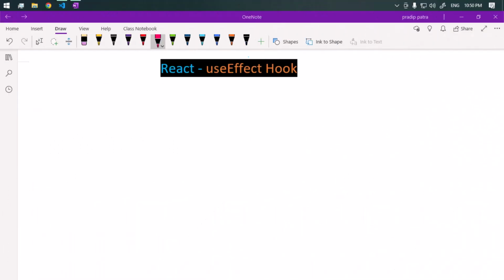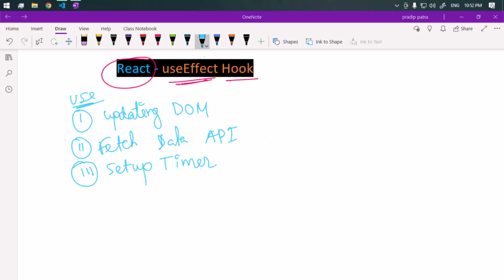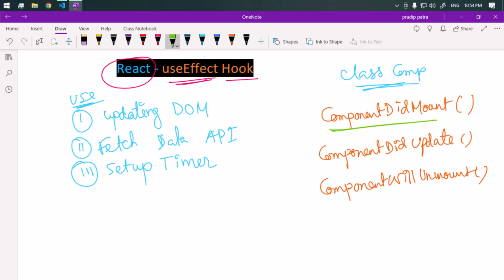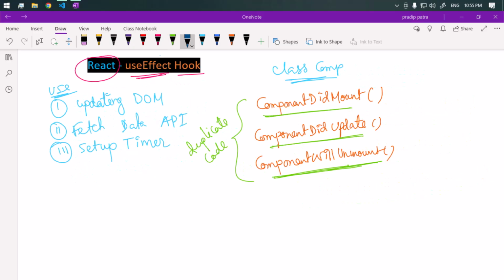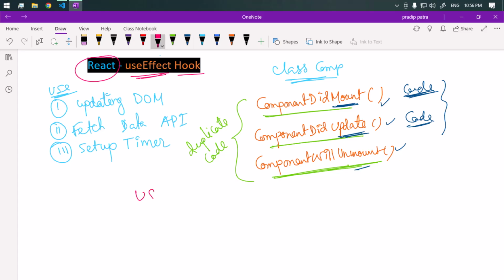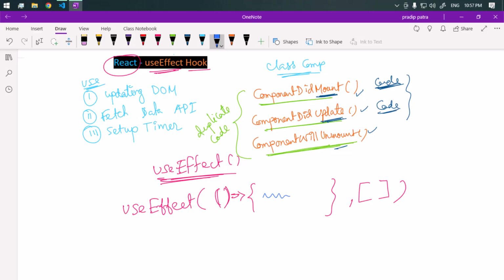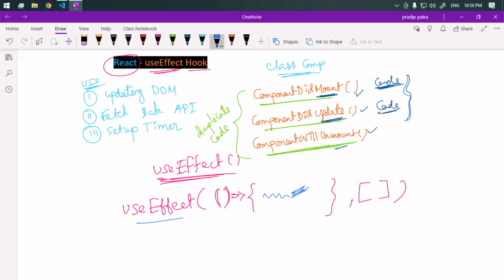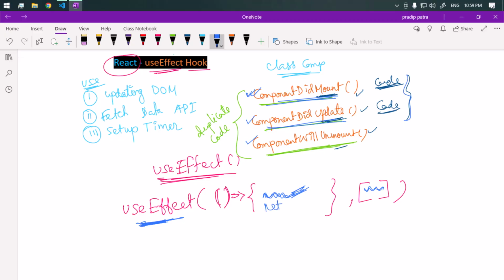Use Effect Hook in React | React JS Tutorial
The video shows how React's `useEffect` hook handles side effects efficiently, replacing multiple lifecycle methods in class components and reducing code repetition.

📝 Timestamps:
0:00 - Intro useEffect Hook
0:30 - handling life cycle stages
3:17 - Conclusion